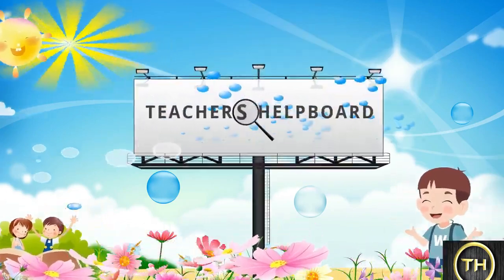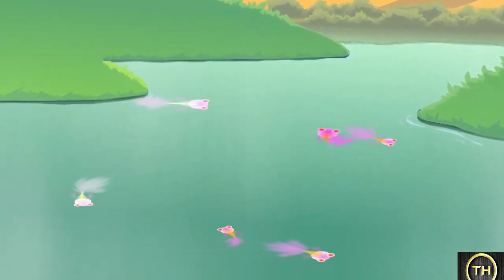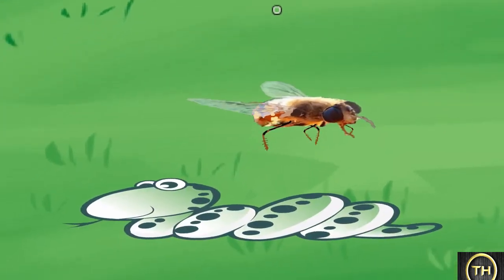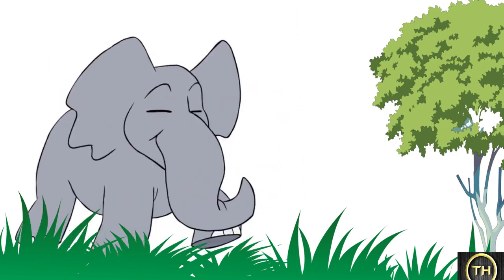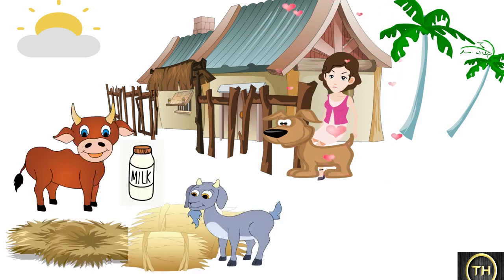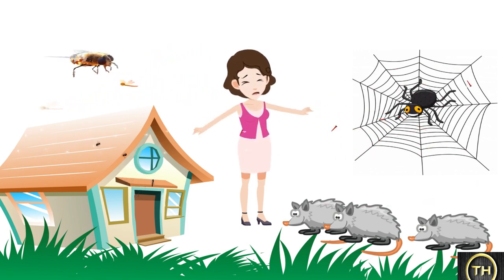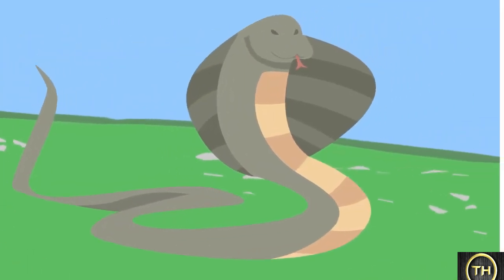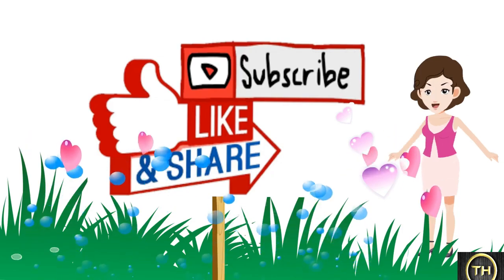CLASS 3 | SO MANY KINDS OF ANIMALS | EVS | EXPLAINER VIDEO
Our content consists of the entire 3rd standard syllabus in an explainer video method with various sounds and animations. It is as per the current syllabus and helps explain each chapter in detail. This makes the learning very easy and entertaining.

CLASS 3 | INTRODUCTION TO GEOMETRICAL SHAPES | MATHS | EXPLAINER VIDEO

CLASS 3 | OUR ENVIRONMENT | EVS | EXPLAINER VIDEO

CLASS 3 | ADDITION WITH CARRYING OVER | MATHS | EXPLAINER VIDEO

CREDITS:

VOICE: OLIVIYA